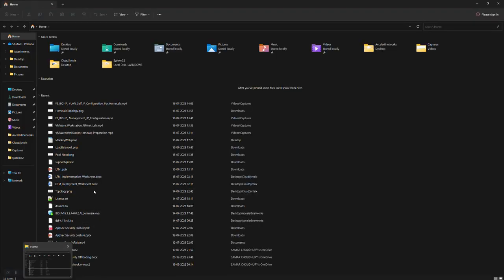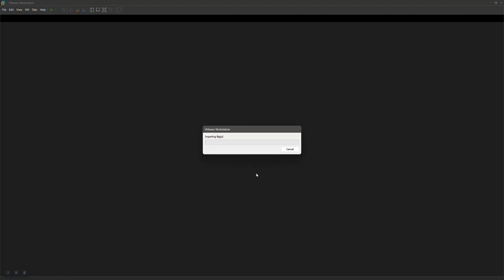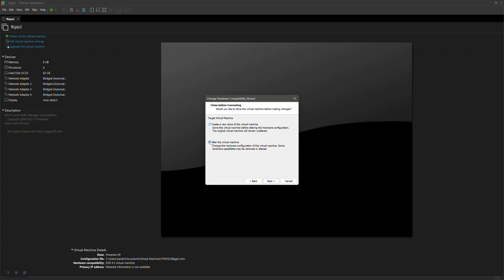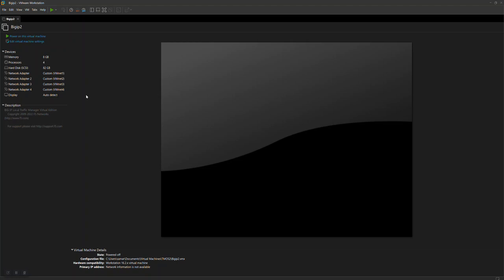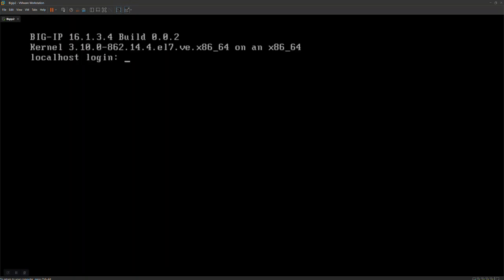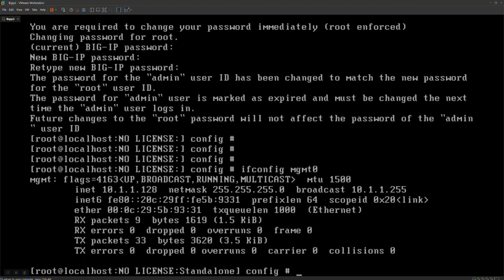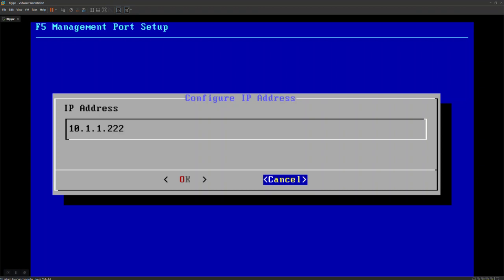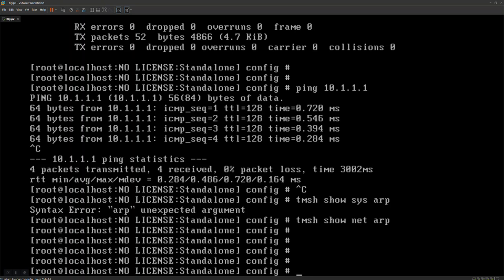F5 BIG IP Home Lab